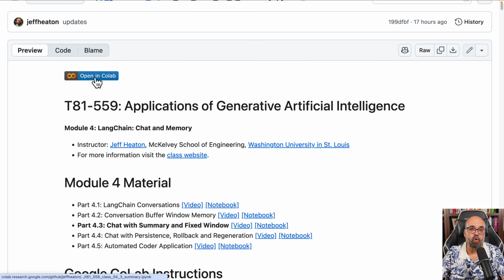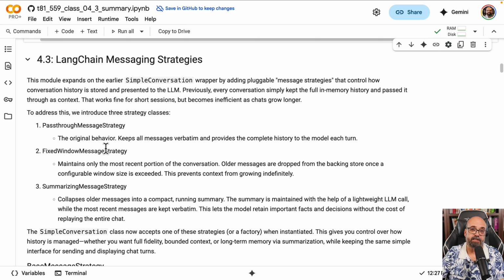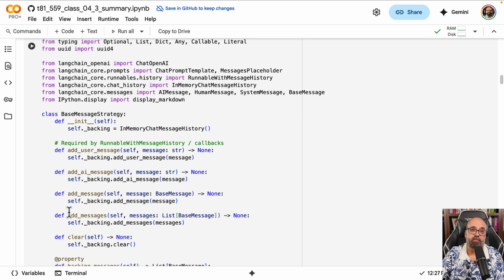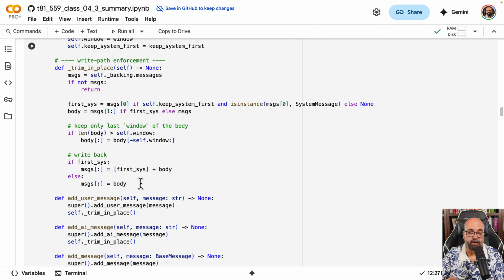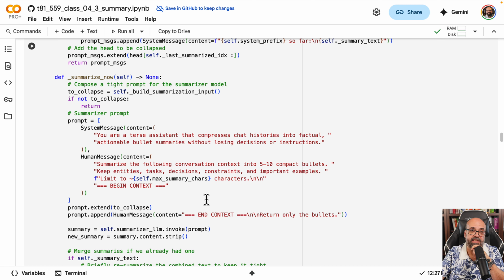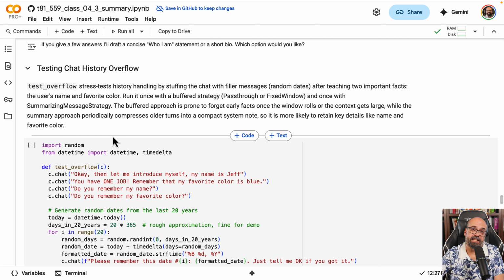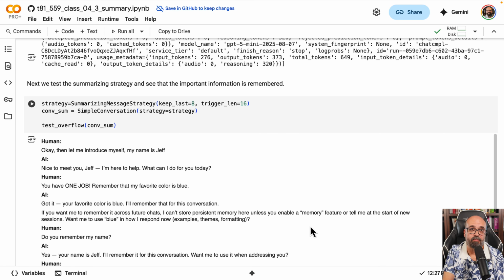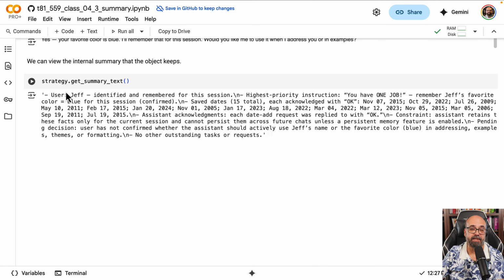Chat with Summary and Fixed Window (4.3)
This video explores LangChain Messaging Strategies, focusing on how to manage conversation history more effectively when building LLM-based chat systems. It introduces three approaches: the Passthrough strategy, which keeps the entire chat history intact; the Fixed Window strategy, which retains only the most recent portion of the conversation to prevent context overflow; and the Summarizing strategy, which compresses older exchanges into a concise summary while keeping the latest turns verbatim. These strategies help balance efficiency, context retention, and cost, making conversations more scalable and adaptable to different use cases
The lesson demonstrates how these strategies integrate seamlessly into the SimpleConversation wrapper, allowing developers to switch between unlimited history, sliding-window context, or long-term summarization without changing the interface. Through stress tests like the test_overflow function, viewers see how a fixed-window model can forget earlier details—such as a user’s name or favorite color—while the summarization strategy retains key facts even across long conversations. This approach provides a practical framework for handling memory in chat applications, setting the stage for more advanced persistence and regeneration techniques covered later in the course

COURSE MATERIAL
📖 Textbook - Coming soon